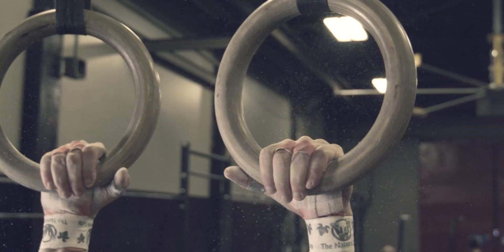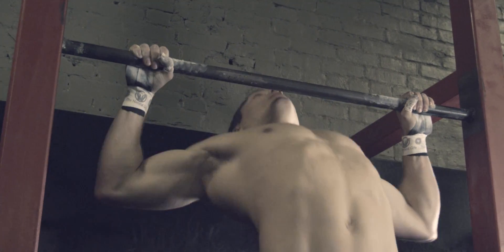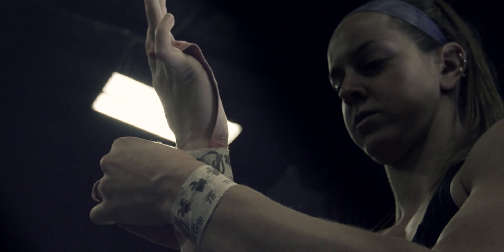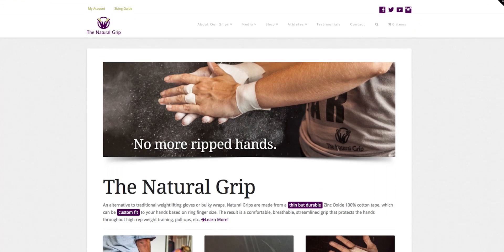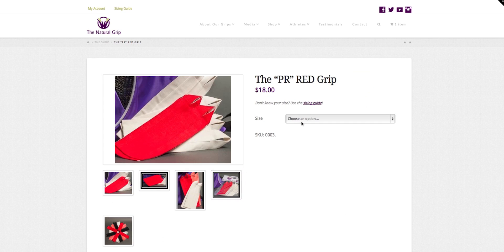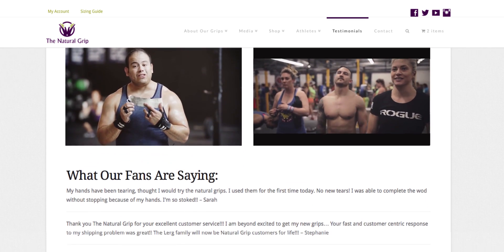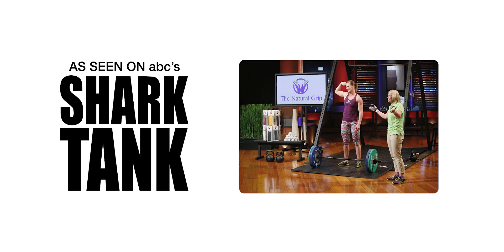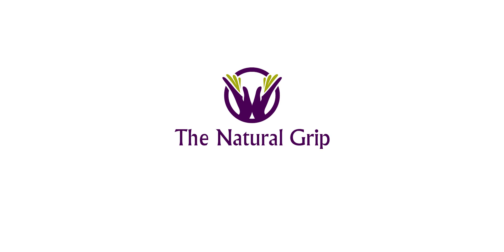The Natural Grip - Case Study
LEAP and jump! are proud to have worked with The Natural Grip to accomplish brand goals through effective digital marketing and website design. These hand grips for weight training prevent injury and improve performance for athletes where positive control of equipment is required.

LEAP and jump! built and promoted an ecommerce website that embodied the look and feel of the brand while allowing users to explore product features through simple, intuitive navigation, and ultimately make a purchase through the online store. Authenticity was critical, so the site was designed to showcase custom photography and capture the product in action on real athletes.

The site received over 57,000 unique visitors, of which 50% came through organic search and averaged over 4 minutes on site.